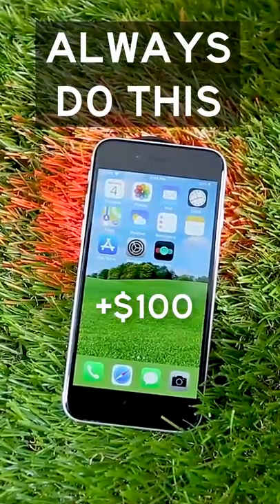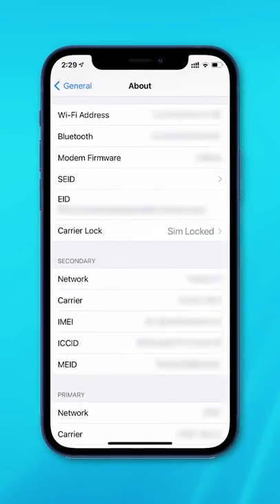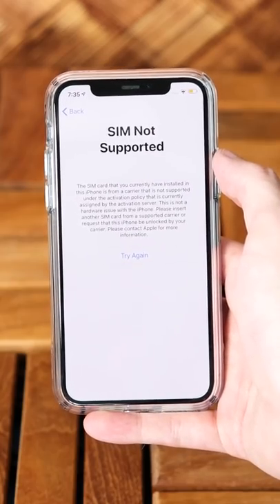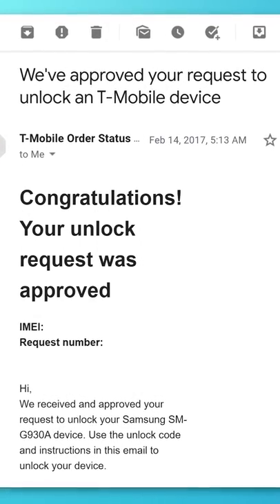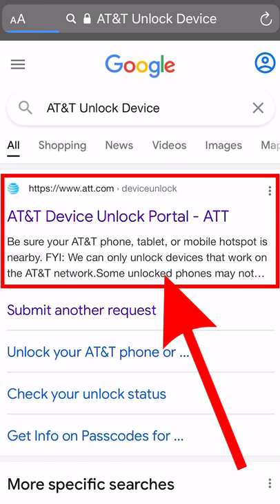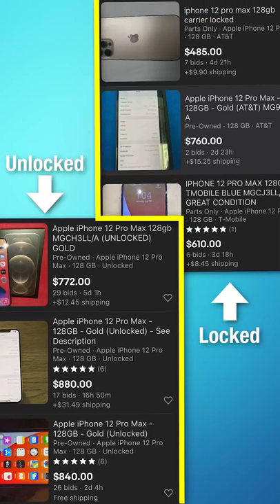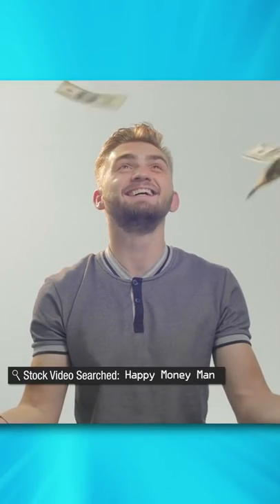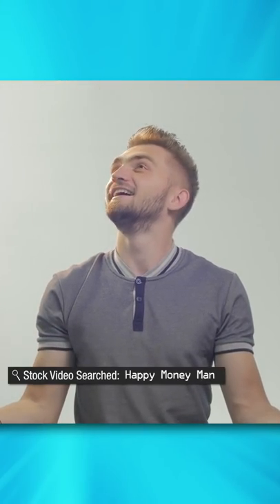Do This Before Selling Your Phone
Don't leave money on the table when you sell your old phone!